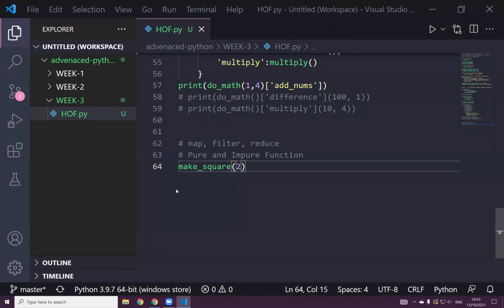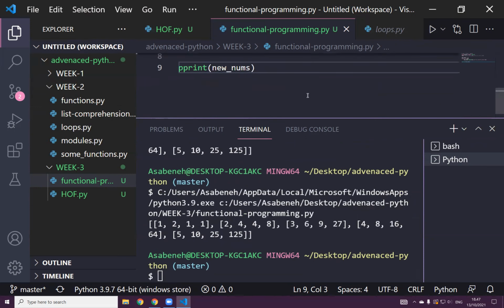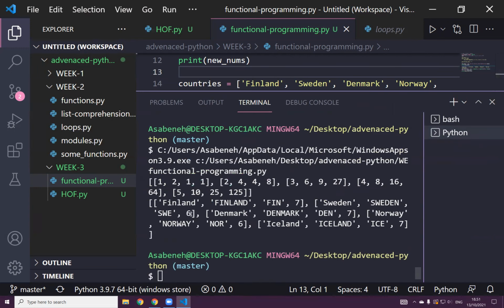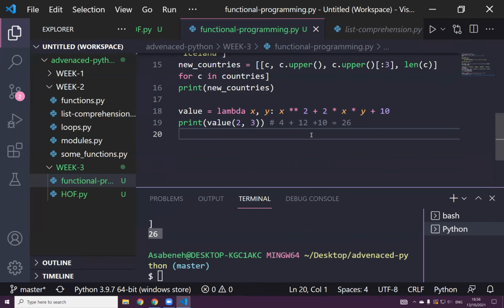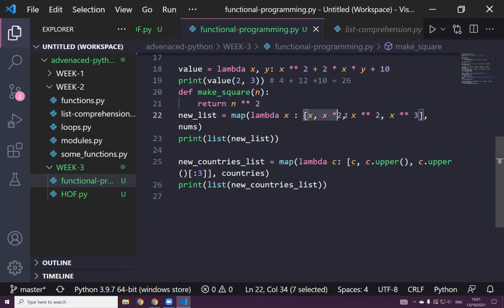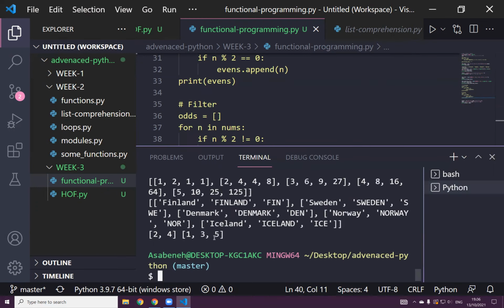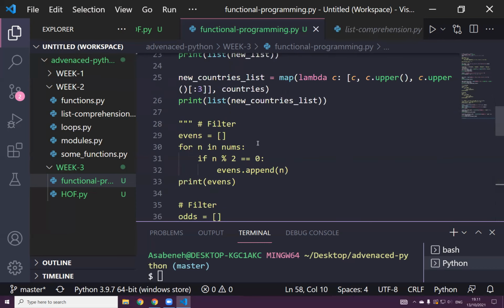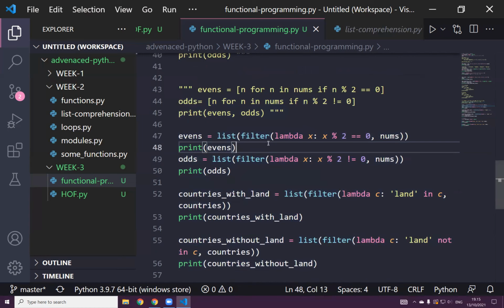WEEK-3: Functional Programming - Part 2/4